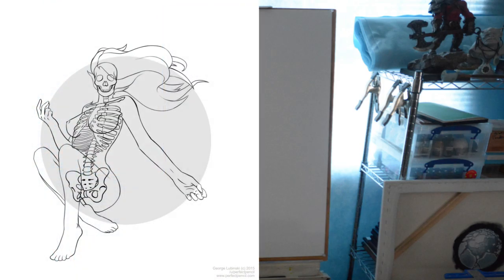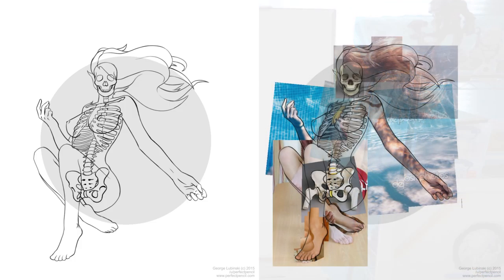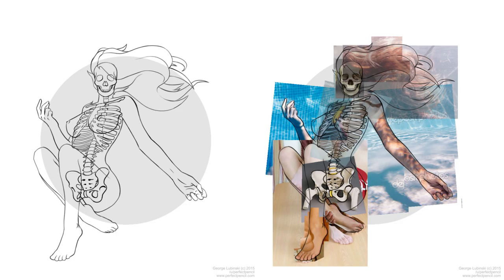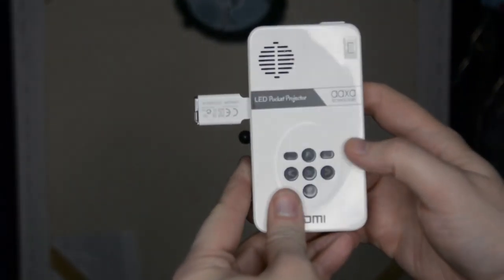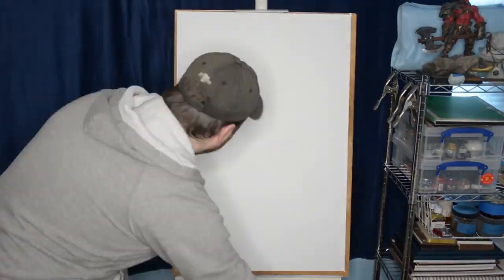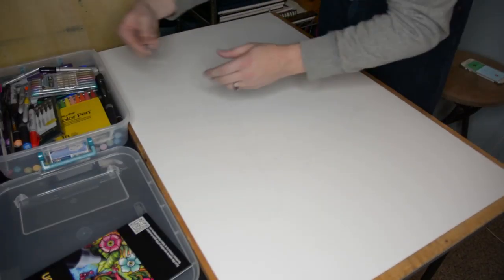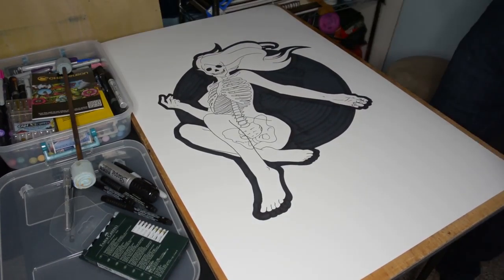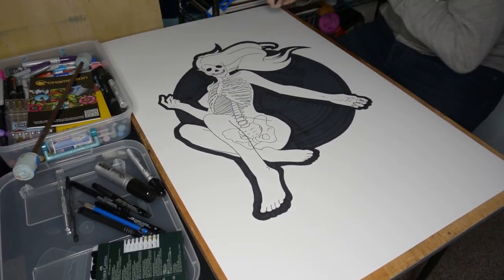Taking a digital sketch and finishing traditional - Part 1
Episode #7 of "ART & ..." where I take an old digital sketch and bring it into the real world to finish on a huge piece of paper! It's fun.. really. This is a 2 part video. Next week we'll color this bad boy (gal?) in!

Supplies!

- AAXA Pocket Projector

- Faber-Castell Assorted
- Sharpie Standard
- Sharpie King
- Sharpie Magnum

Social Media Links:
- If you are interested in giving me your money
- If you want to browse my life while on the toilet